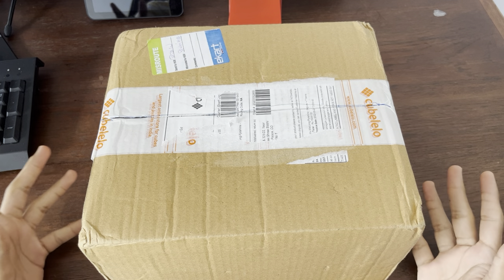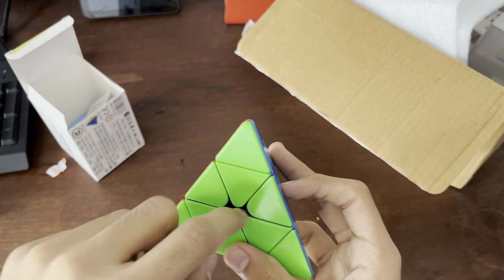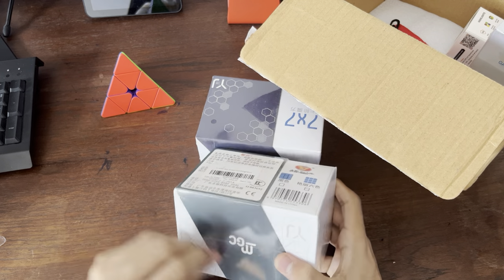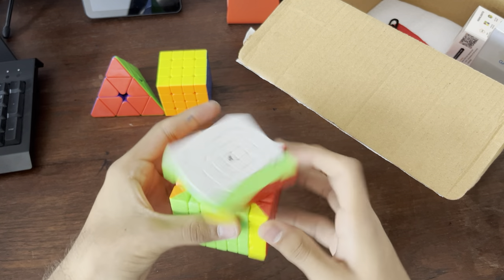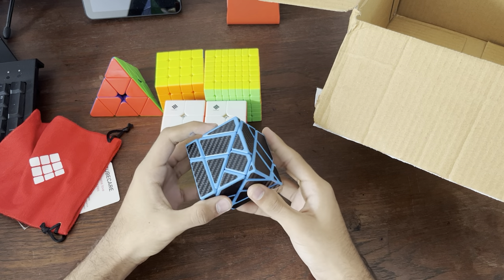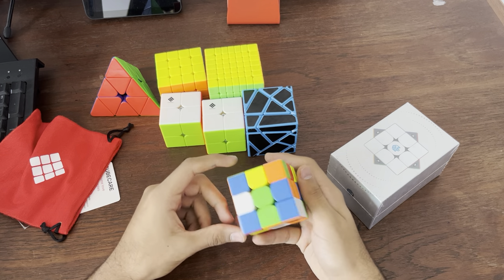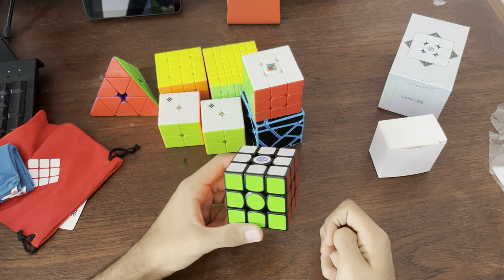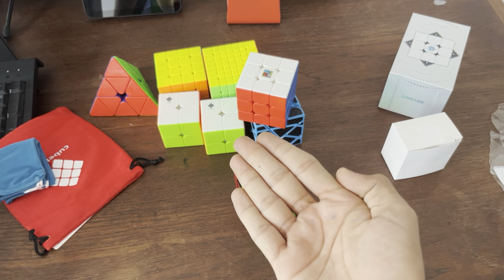$250+ UNBOXING! GAN 11 M Pro, RS3M MagLev, WeiLong Pyraminx + MORE!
This video belongs to Aamir Saifee and shouldn't be used by anyone without given permission.

Quick Little Update:
The last year has been extremely stressful for me, and all the free time I had to cube I spent making sure I am still world-class in the events I love most. I genuinely miss uploading on Youtube but I had to make a choice, and I made one that had a negative impact on my youtube and other socials, however allowed me to make more time for school and cubing as a hobby. For all of you that are still here, thank you for waiting.. I genuinely appreciate it :). And for everyone new, welcome!!